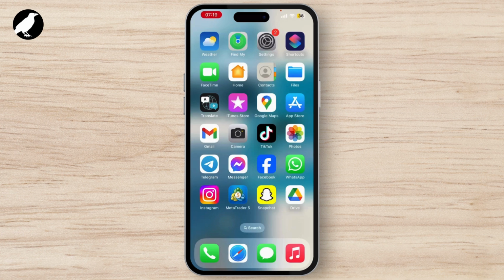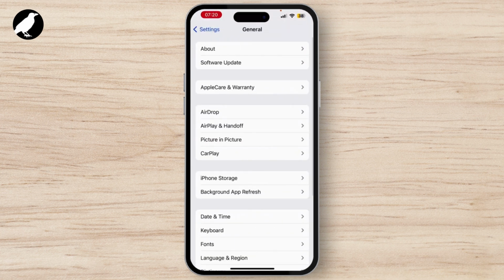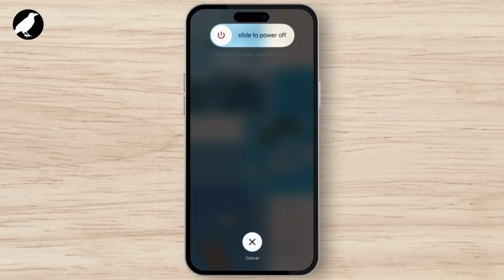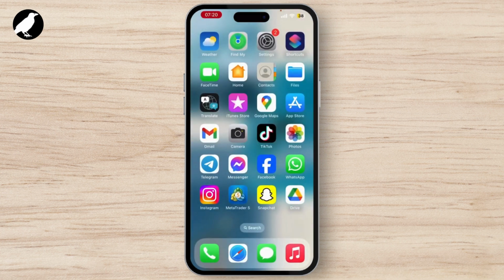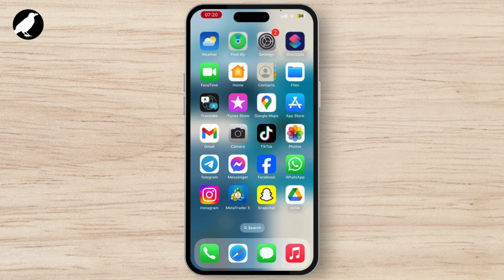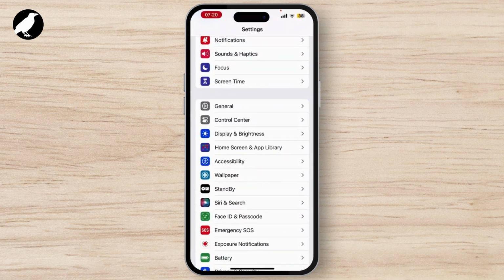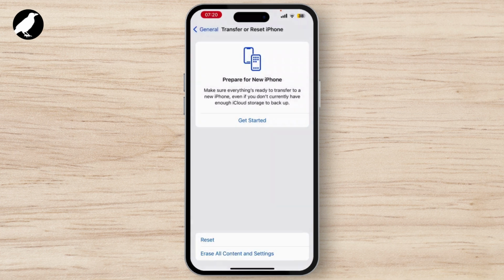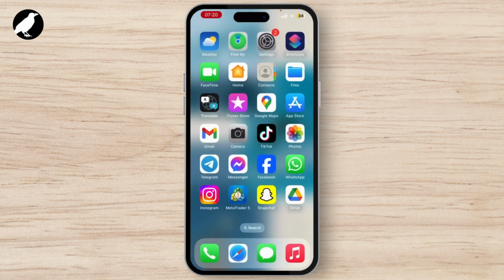Unable To Activate ESIM On iPhone How To Fix ! What To Do When You’re Unable To Activate Esim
Unable to Activate eSIM on iPhone? How to Fix It! Having trouble activating your eSIM on your iPhone? This video will guide you through the steps to troubleshoot and fix eSIM activation issues quickly and easily. If you're asking, "What should I do when I’m unable to activate my eSIM?" or facing errors in the activation process, this tutorial has you covered. Learn what to check and the steps to take so you can activate your eSIM and get connected. Watch now to find out how to resolve eSIM activation issues on your iPhone today!

Timestamps:
00:00 Unable to Activate eSIM on iPhone?
00:10 Steps to Fix eSIM Activation Issues